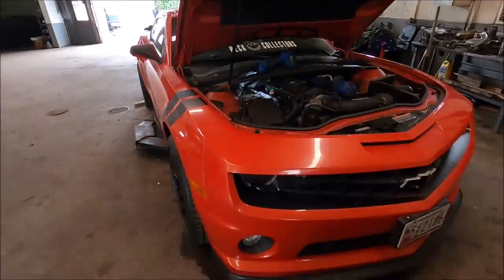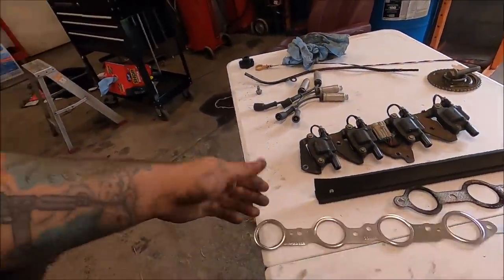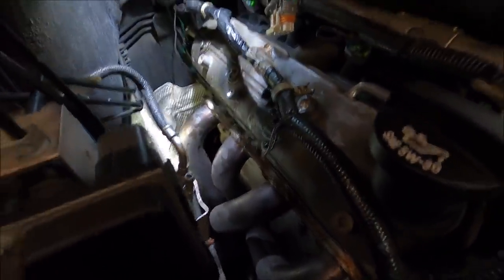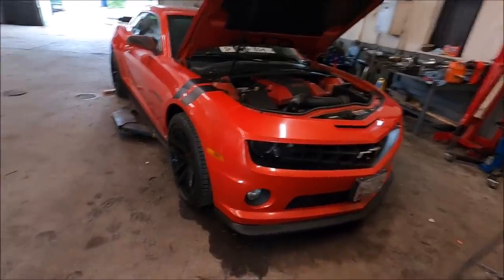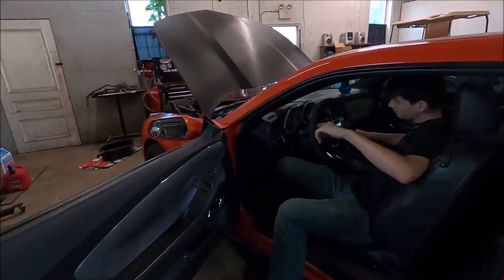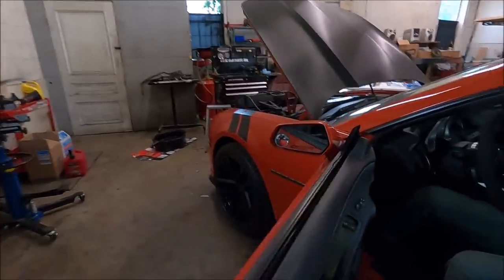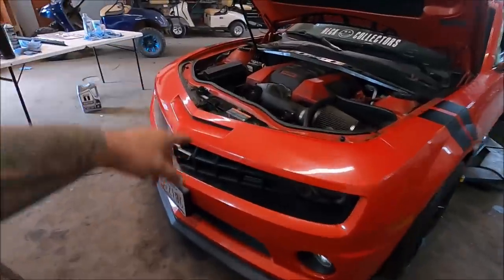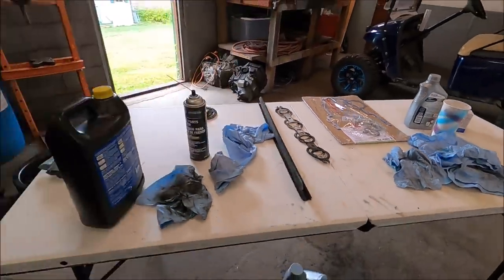Why You Shouldn't Use Aftermarket Header Gaskets On Your LS Engine!